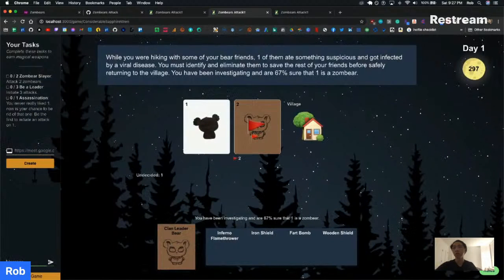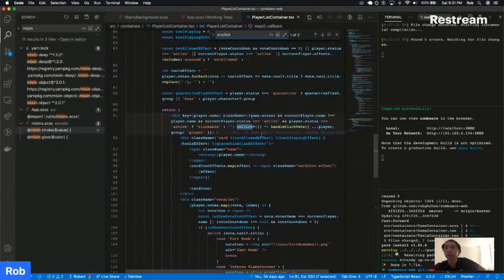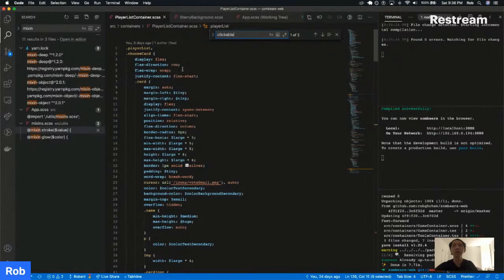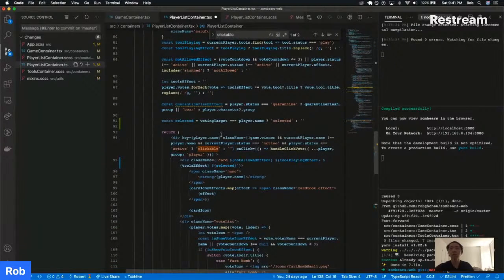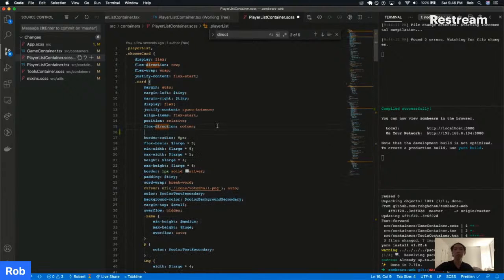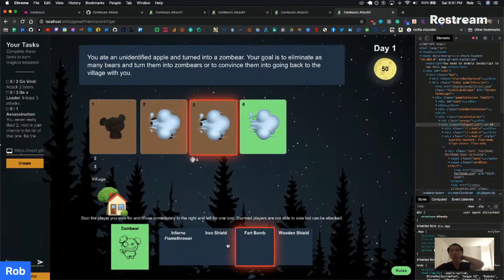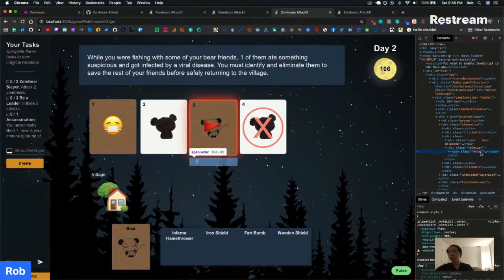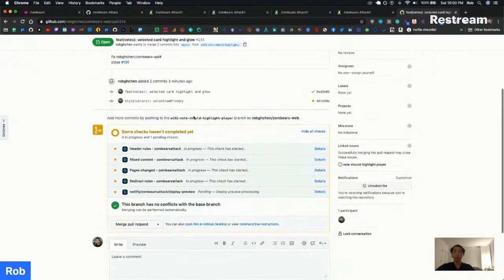Controlling CSS Effects with onClick Handler | Coding in Javascript | Zombears Attack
Zombears Attack game development in Javascript, React (Hooks), NodeJS, MongoDB (Mongoose).

Selecting a player should show the same glowing effect as selecting a tool.

The game is live and available now Have fun!